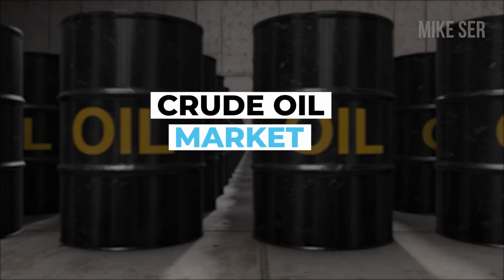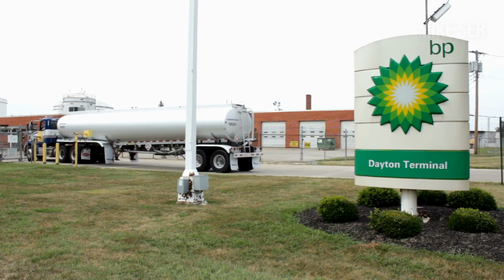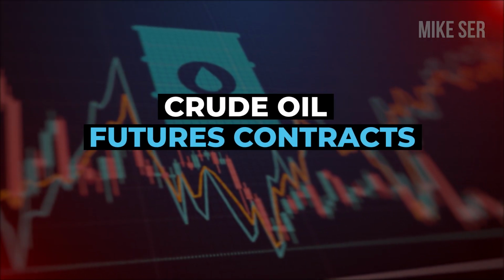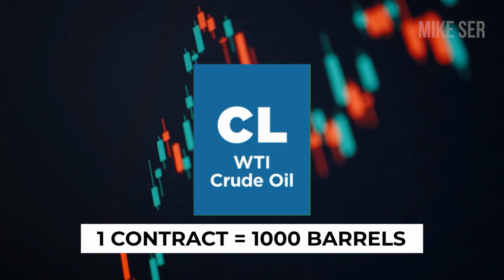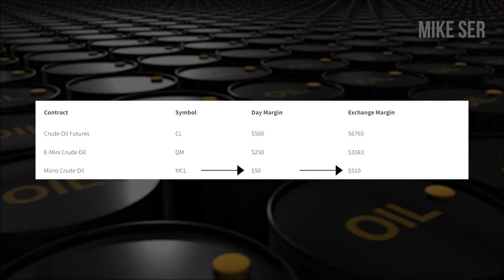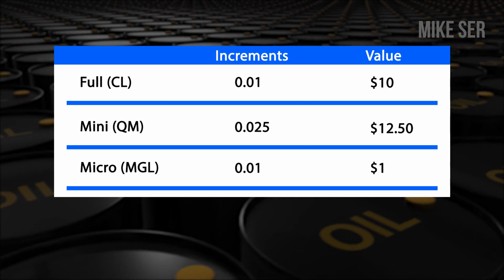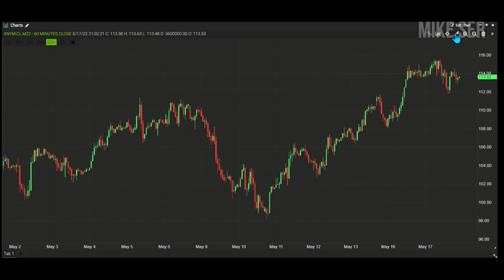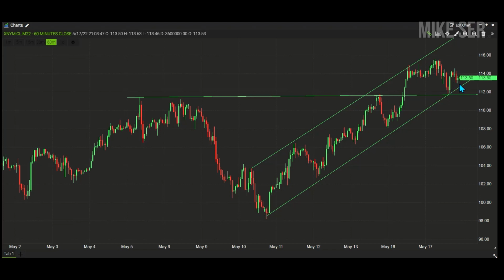HOW TO TRADE CRUDE OIL FUTURES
** Download FREE Iron Beam App **

Welcome back to Part 3 of the 4 part video series where I teach you how to trade futures contracts. In Part 1, I taught you how to trade the US stock Market using S&P 500 futures contracts. In Part 2, I taught you how to trade the precious metals market, specifically the gold market using futures contracts. So in Part 3, I’m going to teach you how to trade crude oil futures and share a crude oil futures trading strategy.

to join my Top Trader Development Program!